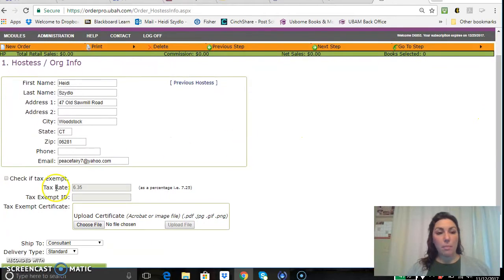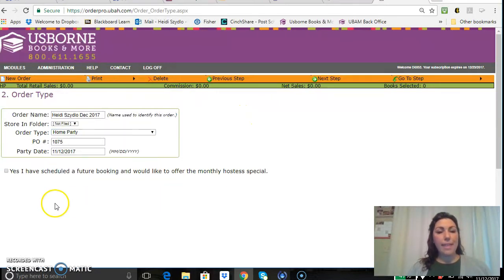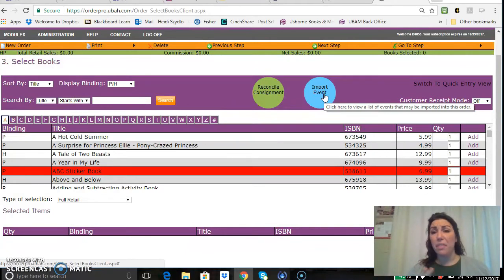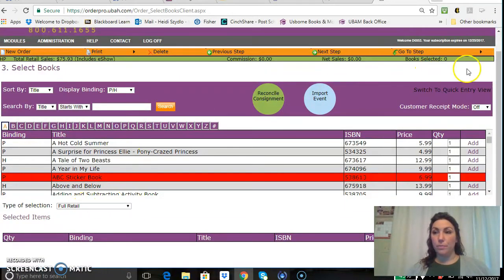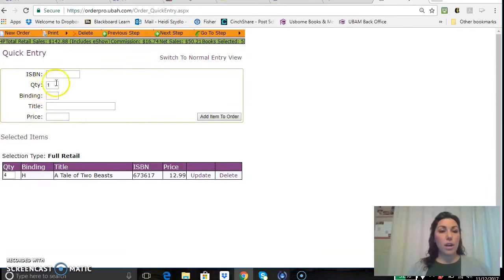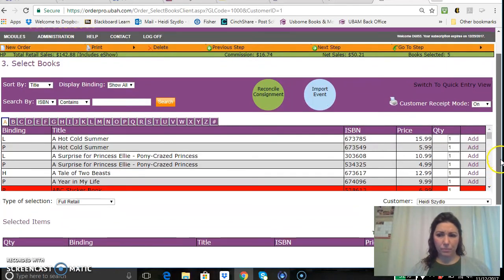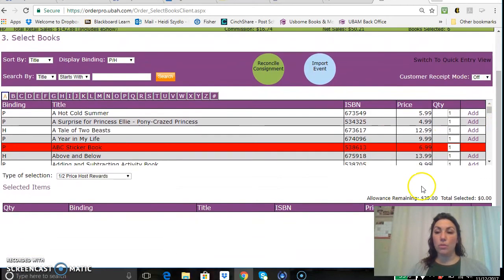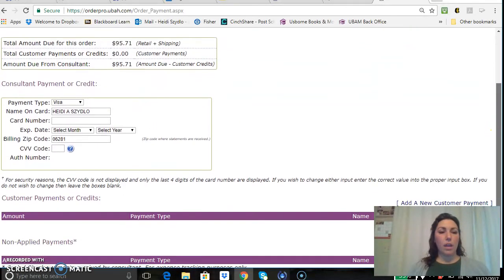Submiting an Order through Orderpro